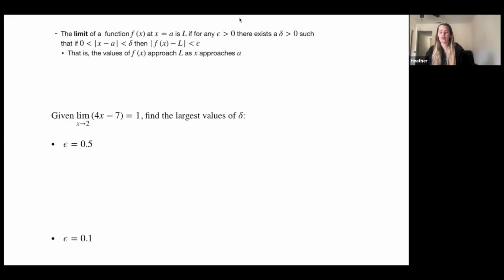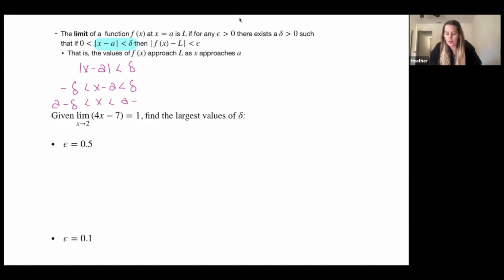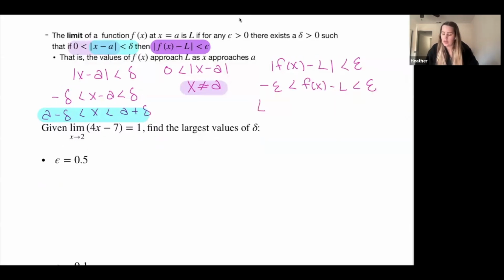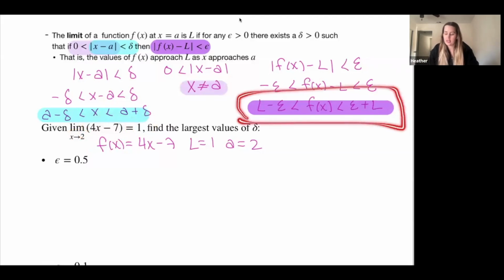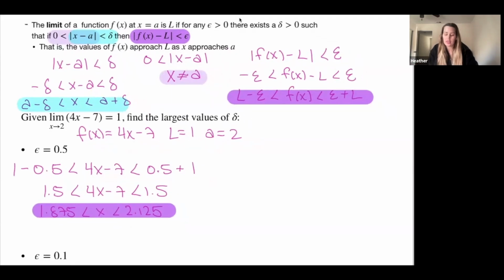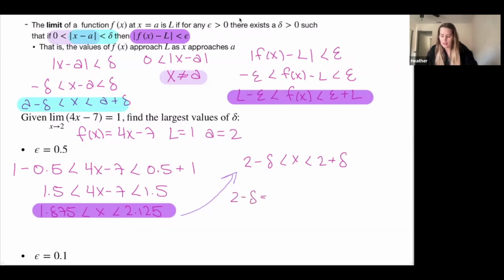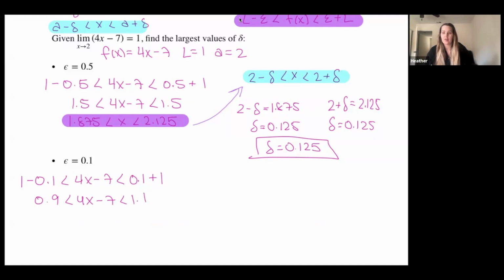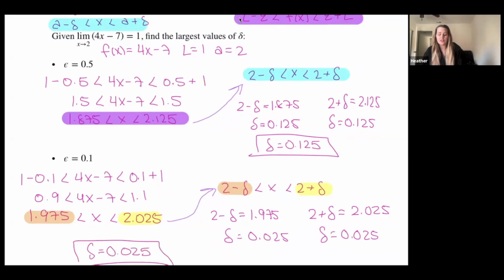The Precise Definition of a Limit (Example Problem)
The Precise Definition of a Limit | Step-by-Step Example & Explanation

🔍 How do we precisely define limits using epsilon (ε) and delta (δ)? In this video, I’ll walk through a clear, step-by-step example of the epsilon-delta definition of a limit, making it easier to understand this fundamental calculus concept.

🧠 What You’ll Learn in This Video:
-How to apply the epsilon-delta definition
-A fully worked-out example with explanations of how to find delta (δ) given epsilon (ε)

⏱️ Time Stamps:
0:00 The precise definition of a limit and how to apply it
2:10 Example problem: ε = 0.5
3:55 Example problem: ε = 0.1

💡 Bonus Tip: Private, 1:1 tutoring available at stemtutoring.net